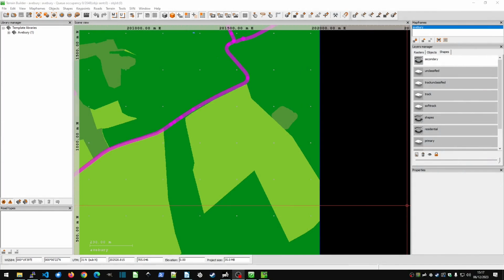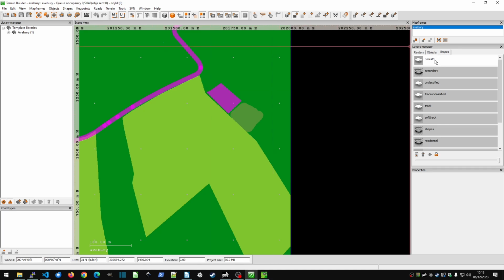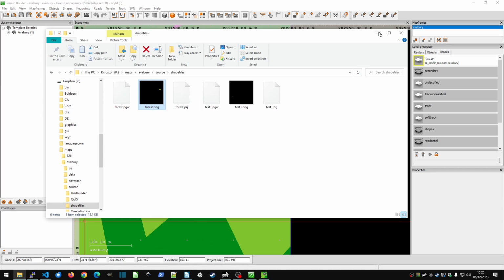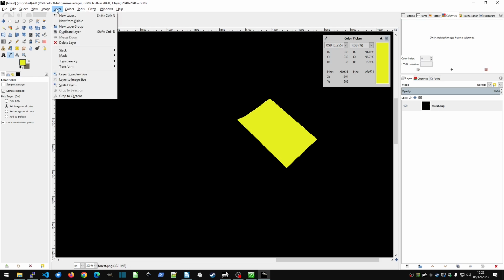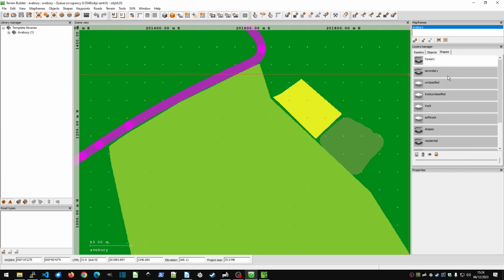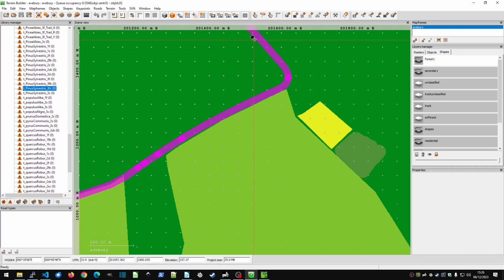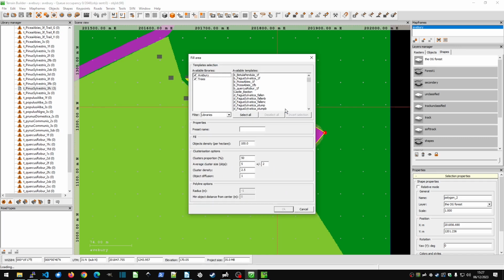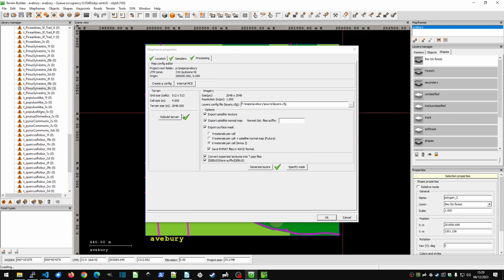Build & Play a 2km DayZ Map With Real World Data Dec23 - Pt3 First Forest